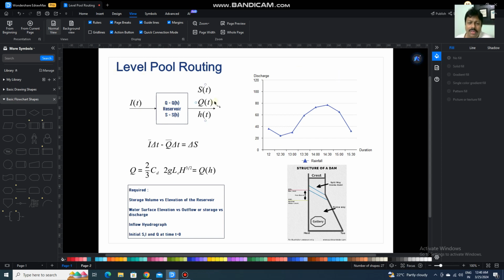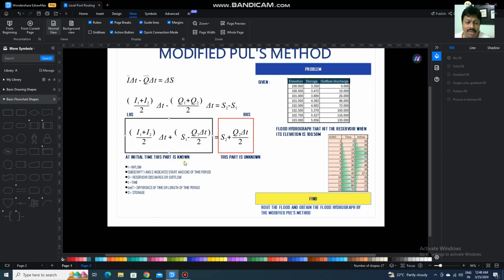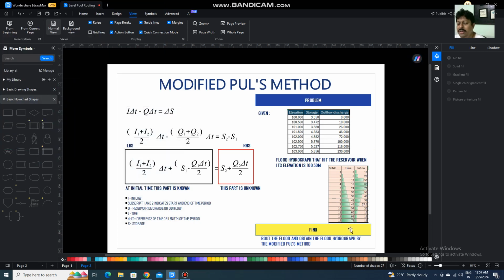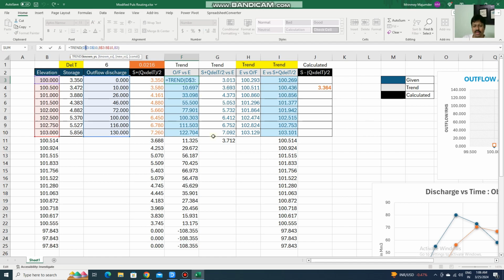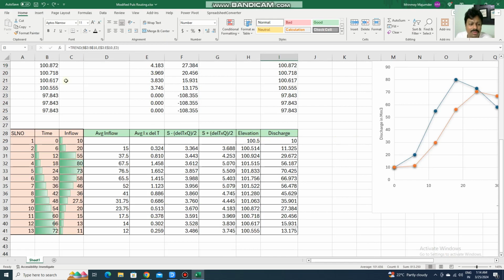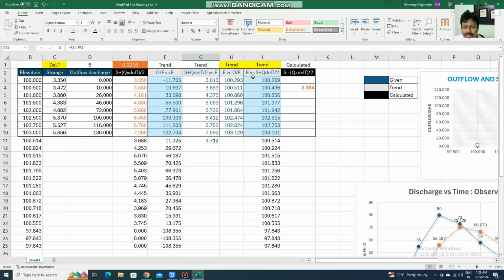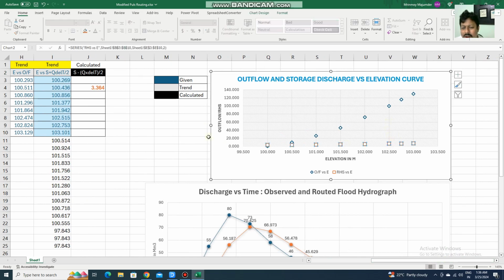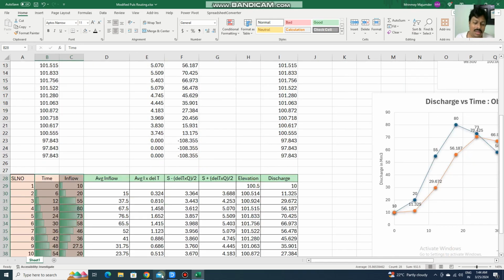Modified Pul's Method of Reservoir Routing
Prerequisite :
Level Pool Routing :
Part IV of Flood Routing Tutorial

Modified Pul's Flood Routing Method is a widely used technique for predicting reservoir flood peaks by considering the effects of storage capacity and outflow characteristics. This method allows for more accurate flood forecasting and management in reservoir systems, ultimately helping to mitigate potential flood risks downstream.

By incorporating storage capacity and outflow characteristics into the flood routing calculations, Modified Pul's method can provide valuable insights into how reservoirs respond to varying inflow conditions. This allows for better decision-making in terms of releasing water from the reservoir to prevent potential flooding downstream.

Overall, the use of Modified Pul's Flood Routing Method has proven to be an effective tool in improving flood control measures and minimizing the impact of floods on surrounding communities.

Modified Pul's Flood Routing Method Overview

• A technique for predicting reservoir flood peaks considering storage capacity and outflow characteristics.
• Provides accurate flood forecasting and management in reservoir systems.
• Insights into reservoirs' response to varying inflow conditions.
• Helps in decision-making on releasing water to prevent downstream flooding.
• Effective tool in improving flood control measures and minimizing flood impact on communities.
• Video explains the procedure of finding flood hydrograph at the outflow from flood hydrograph at inflow, elevation, storage, and outflow data.
• Case studies showcase the successful implementation of the method in different regions or scenarios.
• Research on Modified Pul’s Flood Routing can include comparison with other flood routing methods, environmental implications, cost-effectiveness, future developments, technological advancements, and potential challenges.

You may also like :
HydroGeek: The newsletter for researchers of water resources
Energy in Style: Participate in Online Internships for Free
Promote Books and Items from Engineering Innovations(InnovateS) and Earn Money
Seven Metaheuristics to Learn for your Next Data Science Project